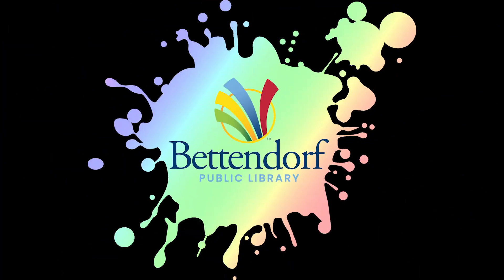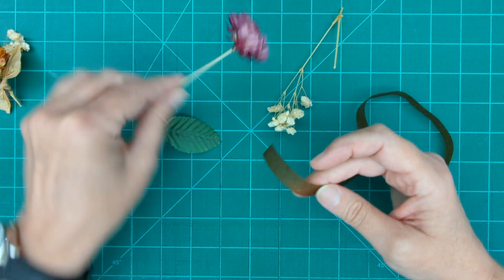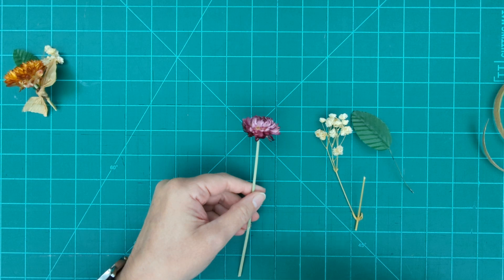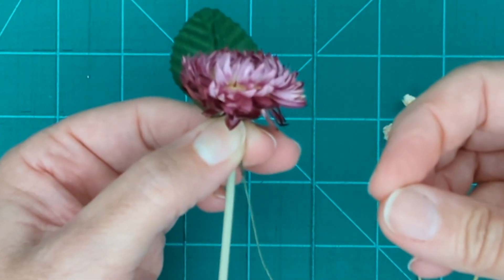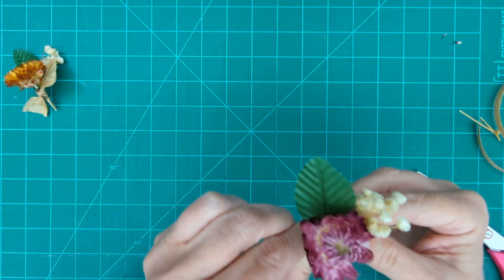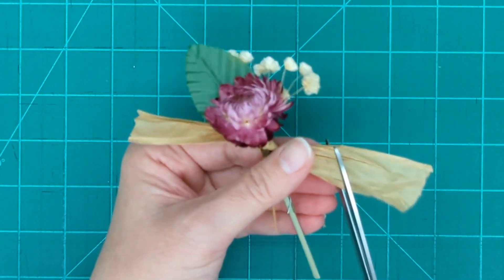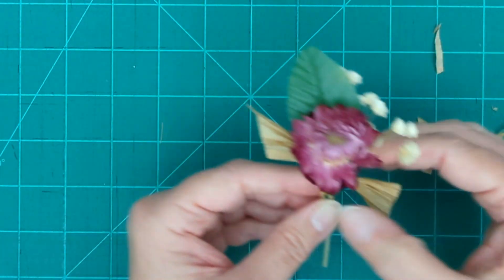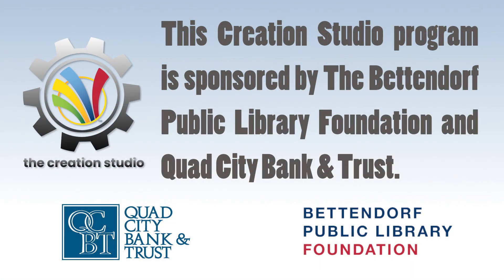Take Home Workshop: Boutonnieres